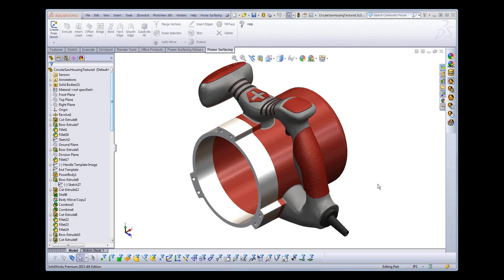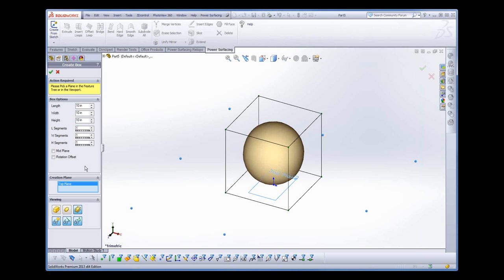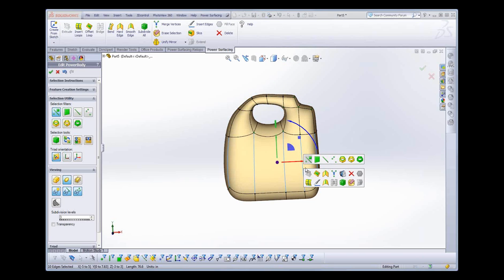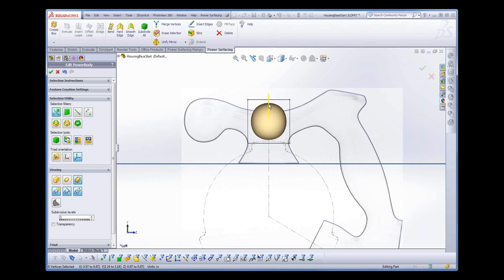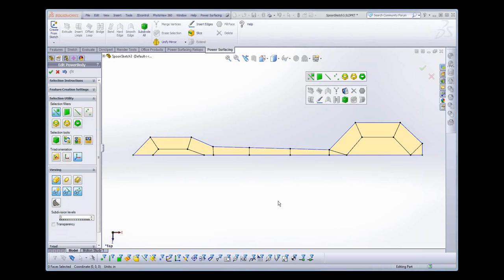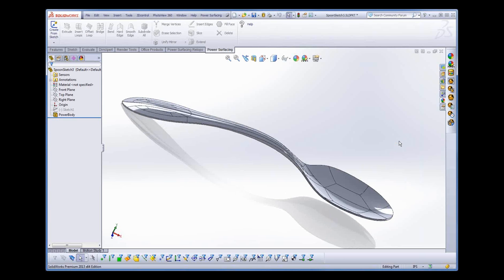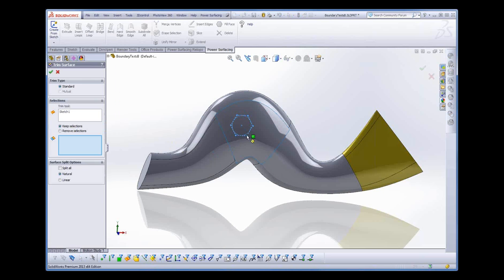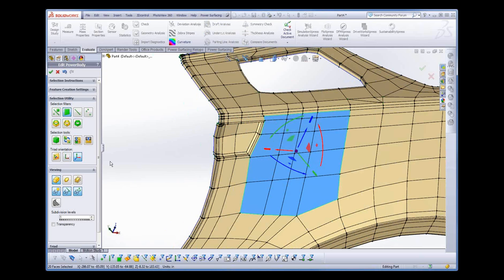Novedge Webinar #88: Power Surfacing for SolidWorks with nPower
nPower's Power Surfacing provides organic/class A surface modeling in SolidWorks through an innovative unification of subD modeling and SolidWorks features. Quickly block in aesthetically pleasing organic surfaces or volumes, edit the subDs, convert to NURBS and add your favorite SolidWorks features. Need to make changes? Head back to Edit mode, easily manipulate the subD through the hands-on interface and convert. Take the plunge and join us as we learn all there is to work flawlessly with Power Surfacing for SolidWorks

Sue Blackman is a 3D artist, author, and educator. She has taught classes in the engineering and drafting departments of top-rated community colleges, and has authored for Apress, Lynda.com, and AMC Siggraph. Specializing in combining game technology with CAD data, she has been involved with the development of 3D applications, training material, and workflow analysis for well over a decade.

SolidWorks users who struggle to create freeform/organic surfaces in SolidWorks. Those who need to be able to revise organic forms continuously throughout the design process. Designers with trouble creating aesthetically pleasing class A surfaces.

For more info about Power Surfacing for SolidWorks visit our product page at Novedge.